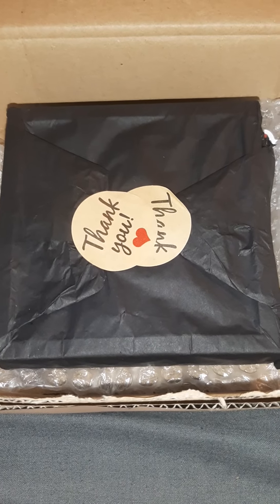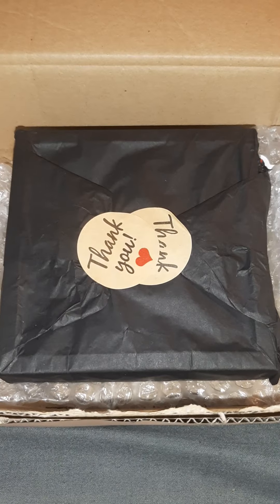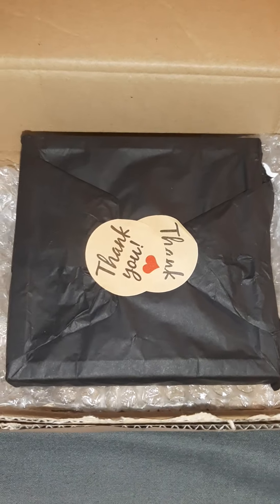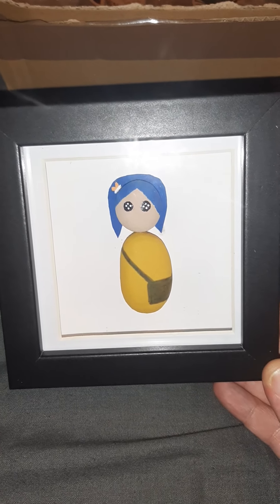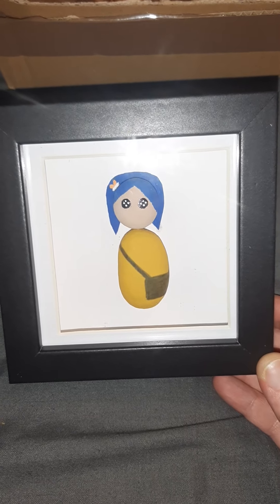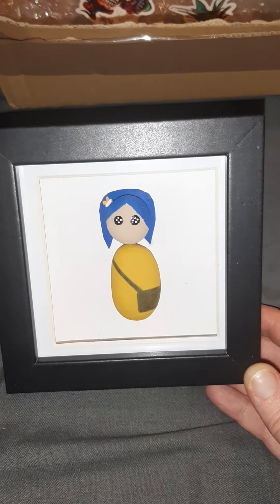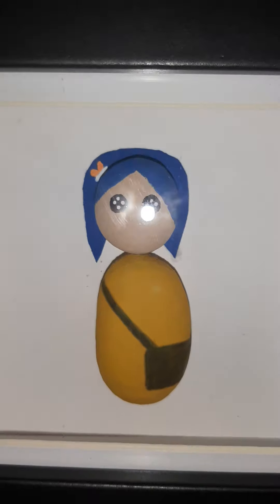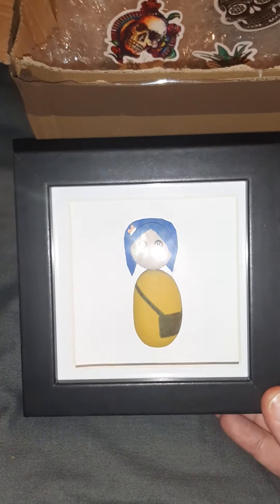Marlies Moments Coraline Pebble Art Gothic Art Unboxing! Goth Unboxes!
Marlies Moments Coraline Pebble Art Gothic Art Unboxing! Goth Couple Unbox!